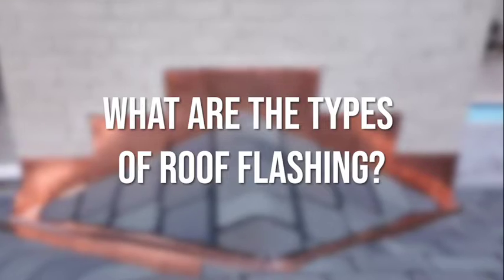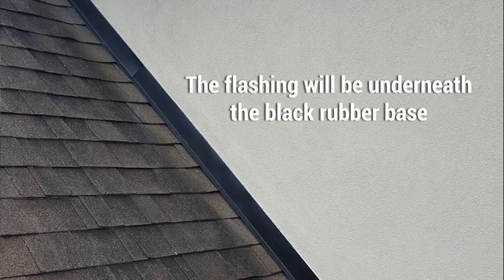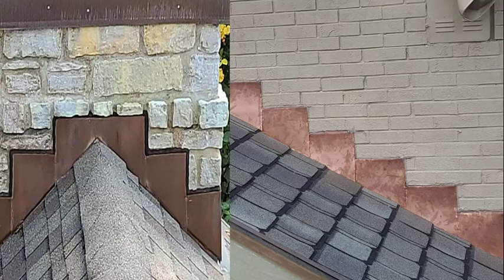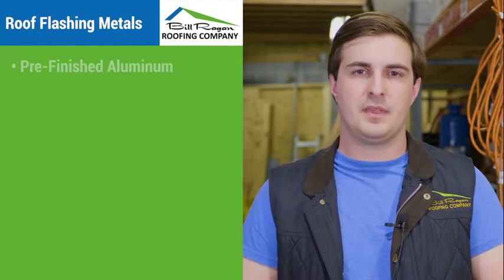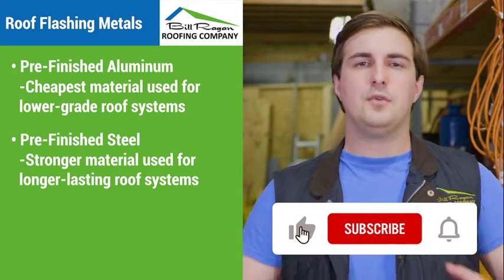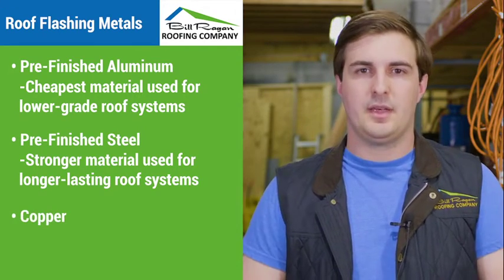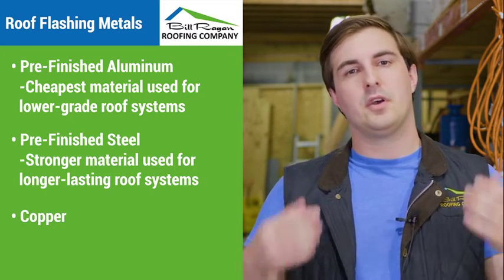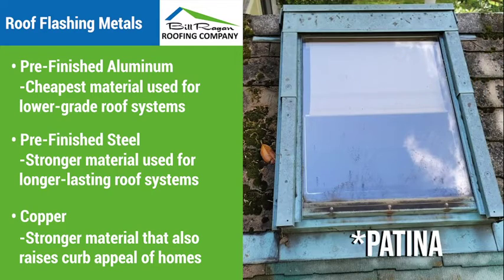What Are the Types of Roof Flashing? (And the Metal Used for Flashing)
Roof flashing is used at many locations on your roof system. Learn about the types of roof flashing as well as the metal used for roof flashing by watching this video.

Join Brandon Hafeli as he explains the types of roof flashing and the metals used for roof flashing

0:00 Intro
0:26 What Are the Types of Roof Flashing?
0:58 What Are the Metal Used In Flashing?
1:56 Outro